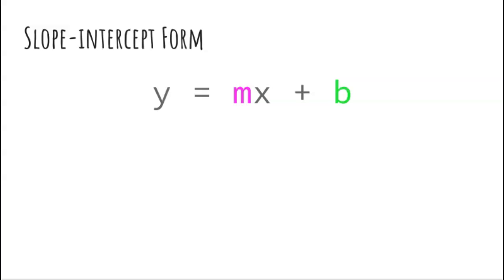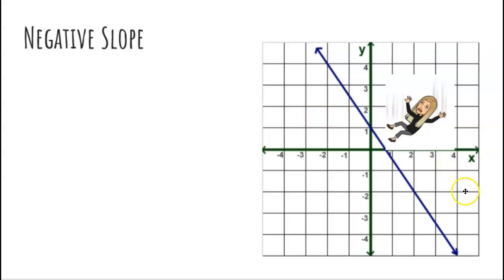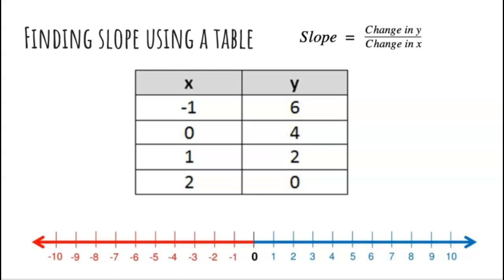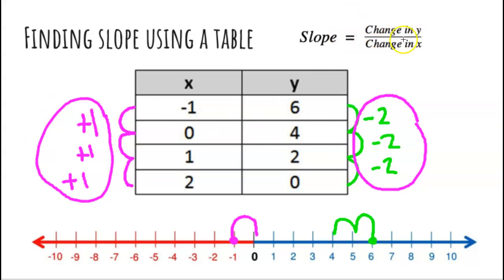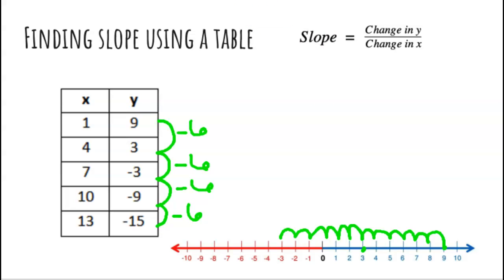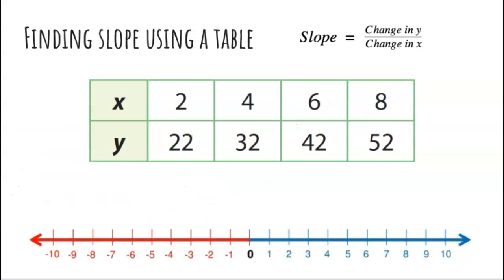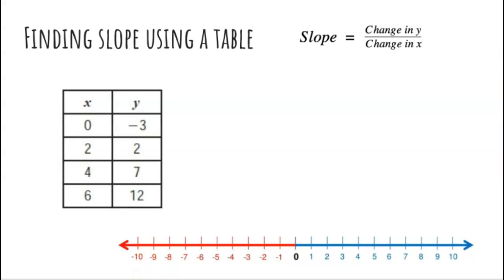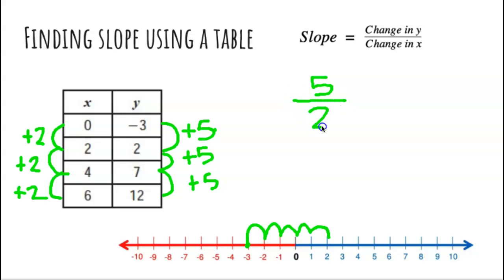Slope Using a Table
This is a 7th and 8th grade Math concept about finding slope using a table. Feel free to pause the video to practice examples throughout.